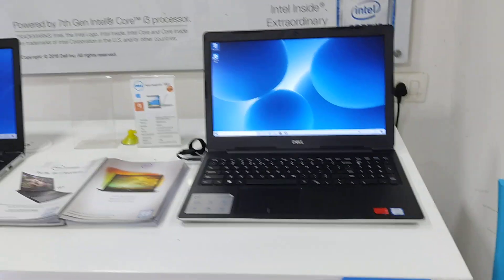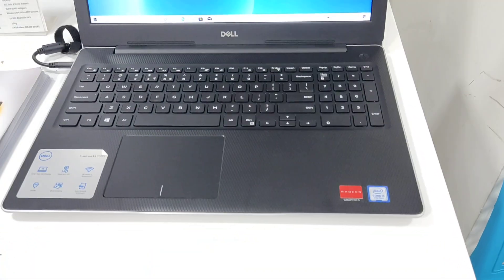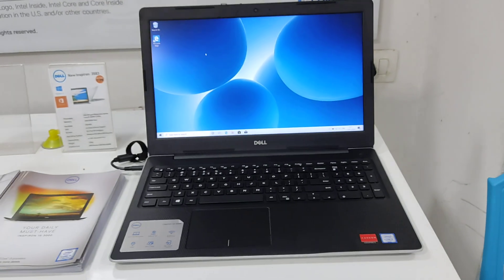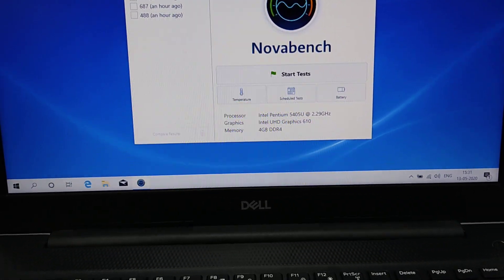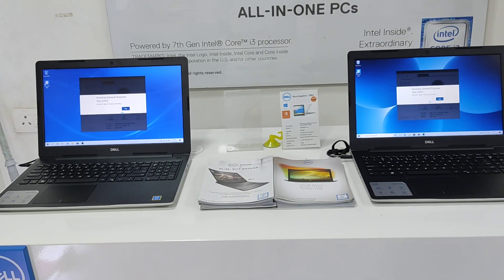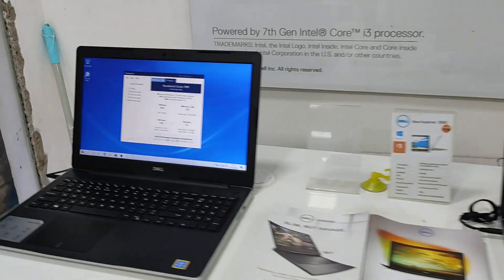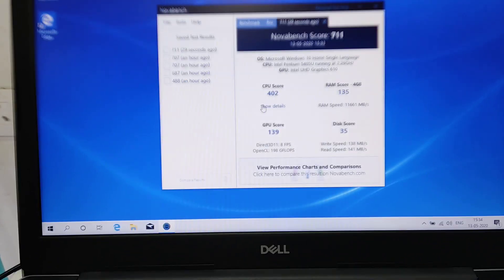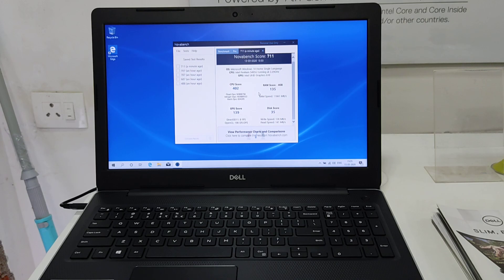Comparison between 7th Gen Core i3 7020U vs 8th gen Pentium Gold 5405U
Pentium Processors are the Best value for buys